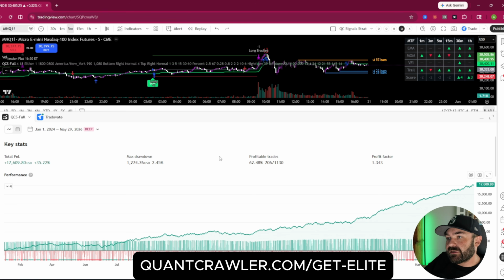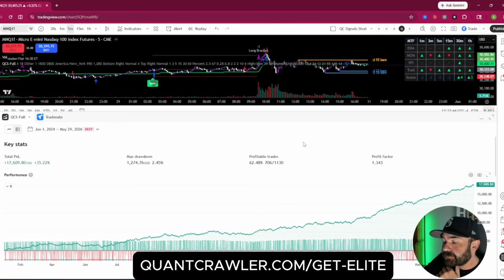2.5 Years. 63% Win Rate. One Contract. The QC Signals Strategy Is Coming.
$17,006 PNL. $1,002 max drawdown. 62.94% win rate. One contract. 2.5 years of Level 2 tick data. The QC Signals Strategy preview.

The QC Signals indicator released a few weeks ago and now I'm turning it into a fully backtested strategy. This video is the first public preview of the numbers. Release date is targeted for mid to late June and the release is intentionally being held until forward testing is complete because I'm not pushing another curve-fit strategy into the market just to hit a deadline. Here's what the backtest looks like across multiple time windows on MNQ at a single contract.

January 1, 2024 to May 29, 2026 — roughly 29 months of continuous data. Total PNL of $17,006.09. Max drawdown of $1,002.74. Win rate 62.94%. Profit factor 1.343. The equity curve is one of the smoothest grinds I've personally produced from a backtest — no massive ramp followed by a flat-line, no single outlier trade carrying the whole curve. Steady. Then narrowing the same strategy to the last 17 months (January 2025 forward): $13,002.80 PNL, $1,002 drawdown, 64% win rate, 1.426 profit factor. Last 365 days alone: $11,007.41 PNL, $942 drawdown, 65.6% win rate, 1.545 profit factor. Last 90 days: $4,541 PNL, $544 drawdown, 70% win rate over 136 trades, 1.756 profit factor. Last 30 days: $1,354 PNL, 70.27% win rate, 1.725 profit factor. The win rate and profit factor climb as the window shortens, which means the strategy is performing better in the most recent regime — exactly what you want to see when forward testing is about to start.

Important methodology note that nobody else in this space talks about. This backtest was run in my own Python engine using Level 2 tick data from CME, not TradingView strategy tester data. TradingView does not use Level 2 tick data for backtesting. They use a smoothed approximation for their candle data, which means TradingView backtest results almost never match what you'd see in live execution. Most people running TradingView backtests don't know this. The numbers I'm showing in this video are as close to live-trading reality as backtesting gets because the underlying data is the actual order flow that fired on CME.

About the curve-fitting question that always comes up in the comments before I even publish — the methodology behind this strategy is the same walk-forward approach I've used on every other strategy I've published. The optimizer only sees 70% of the data when it picks parameters. The remaining 30% is out-of-sample data the engine has never touched. The same parameters then need to hold up across all the different time windows shown in this video, which they do. Whether the strategy holds up live is what forward testing is for — and that's what the next few weeks are about.

When this releases, it'll be available to QuantCrawler Elite tier and lifetime members alongside the QC Signals indicator, Ghost Unlimited automation, and the Trade Copier — same bundle, no additional cost for current Elite members or lifetime members. MNQ is the first ticker because it's the highest-volume futures contract and most requested. MGC, full-size NQ, and NYM strategies are next in the pipeline. If you want to follow along with the release timing, drop into our Discord — that's where the alpha test announcement will hit first.

=== HASHTAGS ===